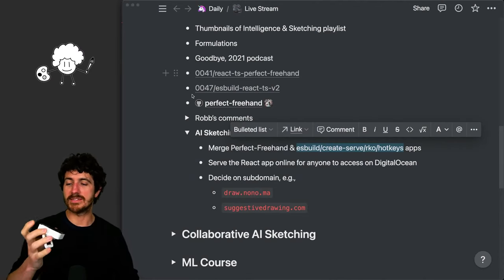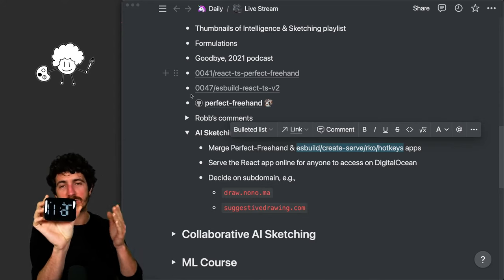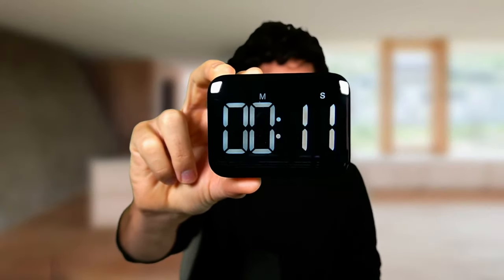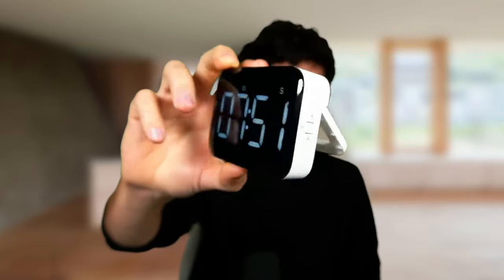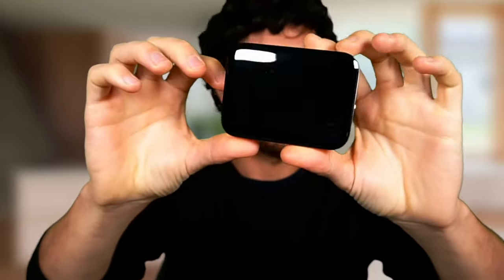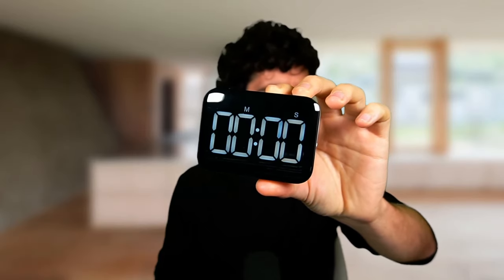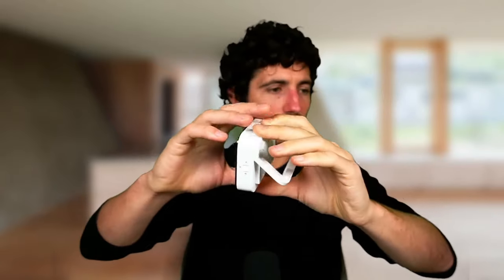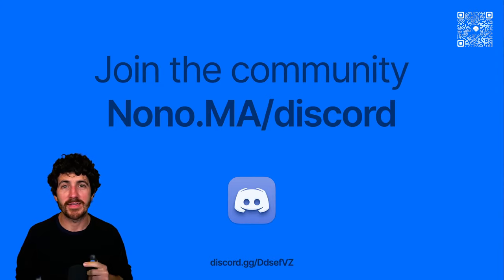Digital Countdown Timer & Stopwatch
A new timer I'm using to rely less on my phone and computer.

00:00 Intro
00:31 Stopwatch
00:55 Countdown Timer
01:07 Volume & Mute
01:33 Eco Mode
02:21 Link
02:26 Outro